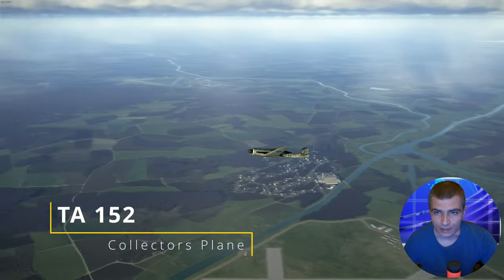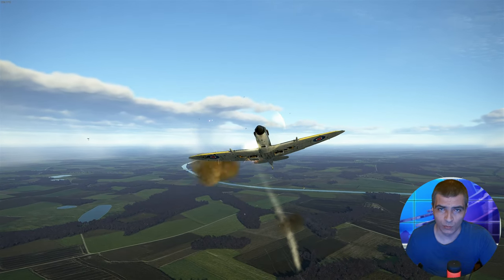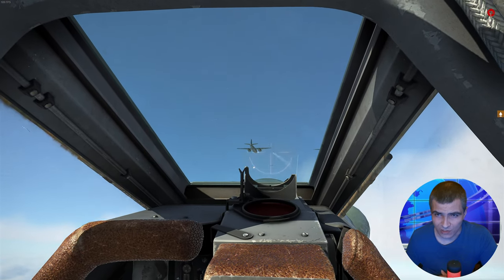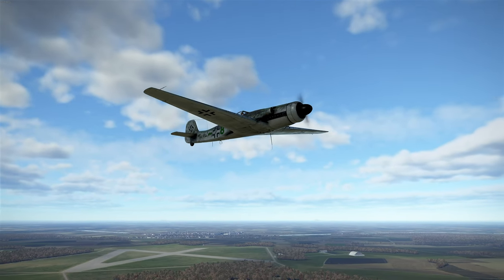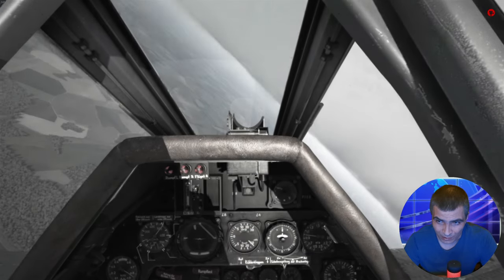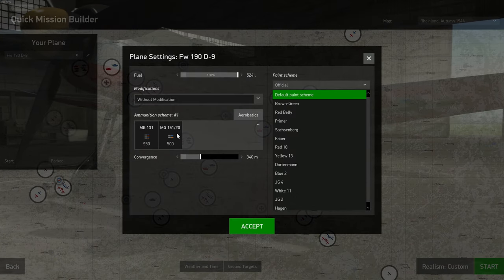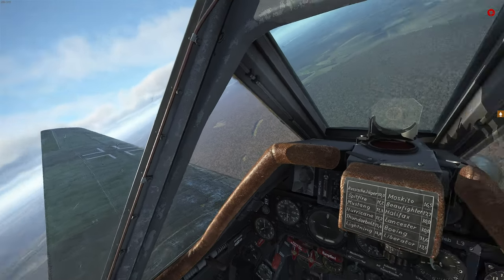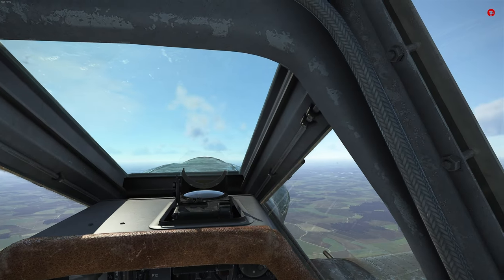First look at the New Collectors Plane in IL2: TA 152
As the title said, today we take a first look at the newest collectors plane released in IL2: Sturmovik, TA 152 H-1. I'll compare different aspects of this plane with the Dora, as the similarities makes it inevitable.

My PC Specs:
64GB DDR5 6000MHz CL40 Dual Channel
1440P Monitor

TrackIR with TrackClipPro
Thrustmaster WARTHOG HOTAS and Joystick, and some rudder pedals that don't work too well. :)

The beat used in this video is from a good friend of mine: @22amabeats7